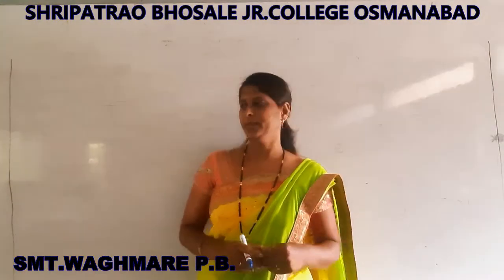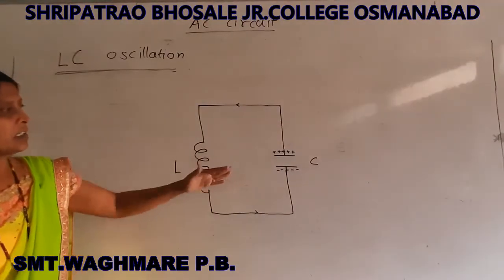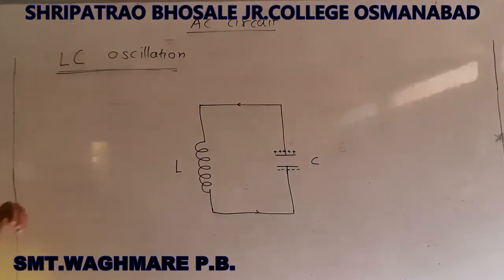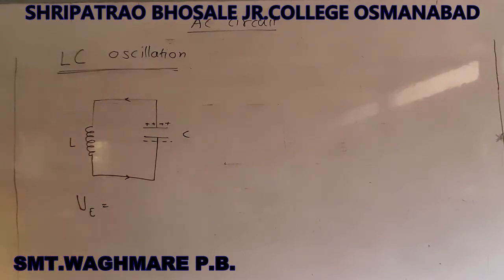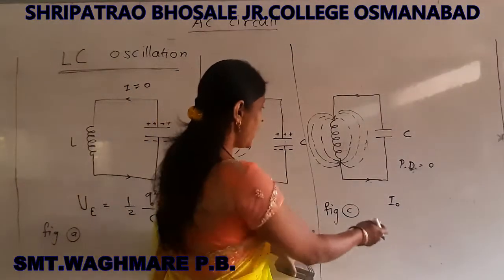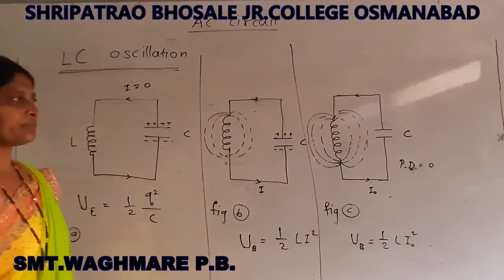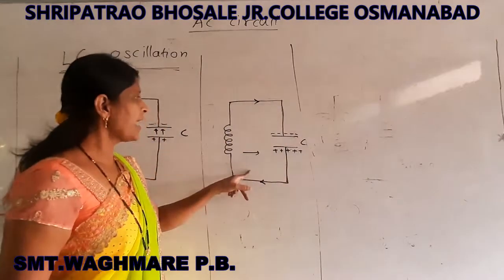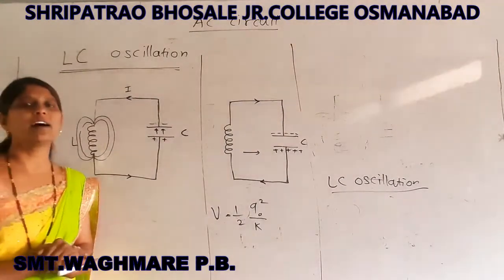AC-CIRCUIT:- LC OSCILLATION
SMT. WAGHMARE P.B
12 TH SCIENCE
PHYSICS